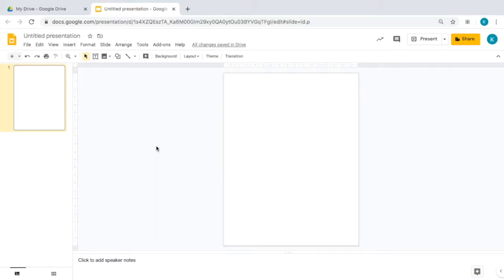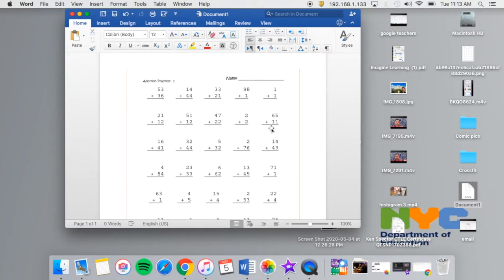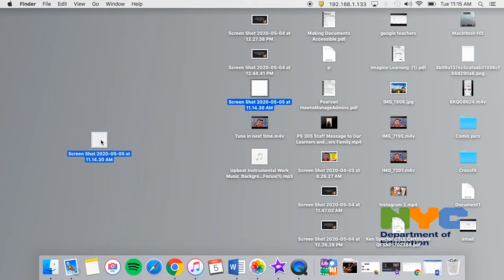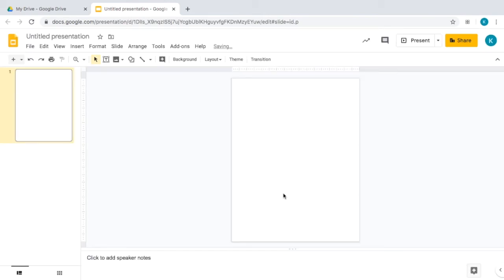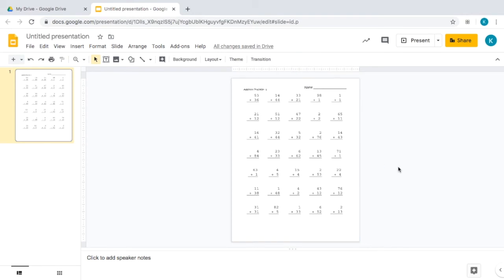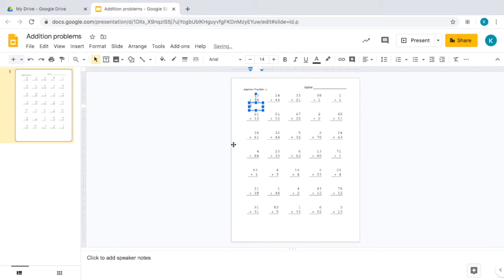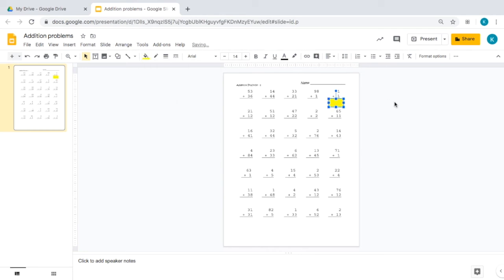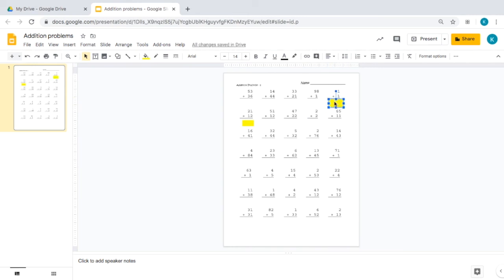Teachers: How to use Google Slides